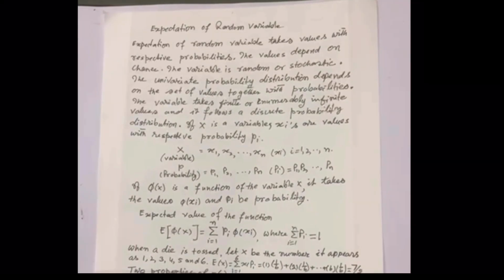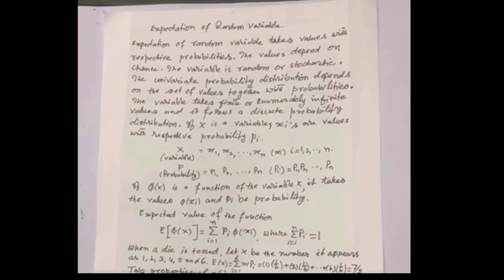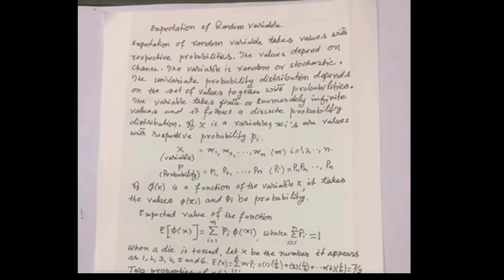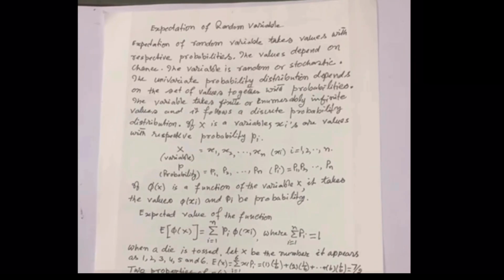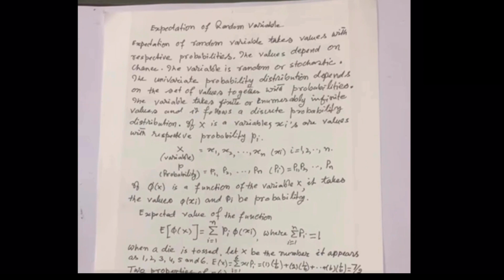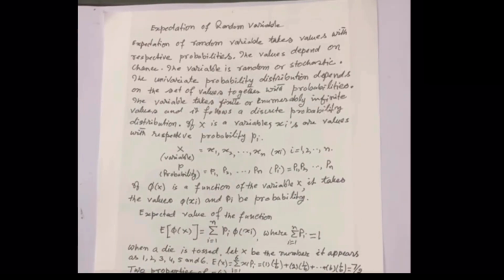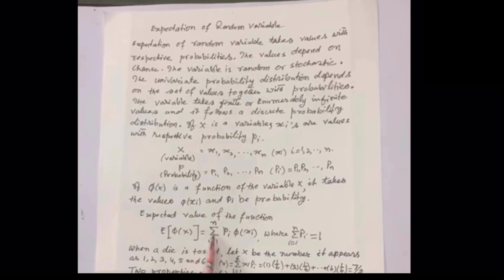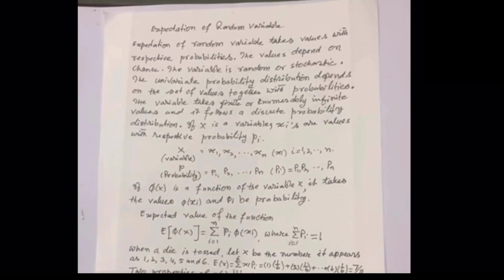EXPECTATION OF RANDOM VARIABLE